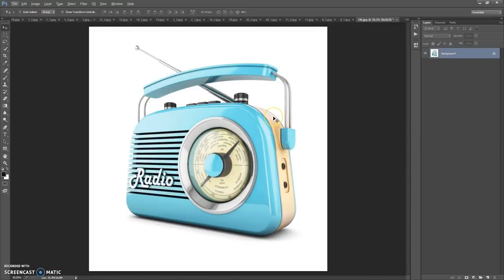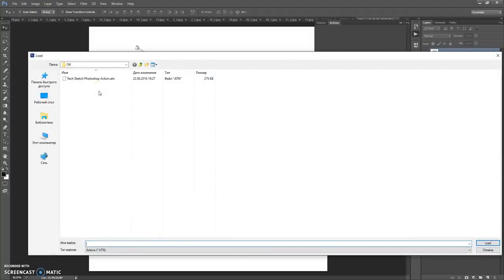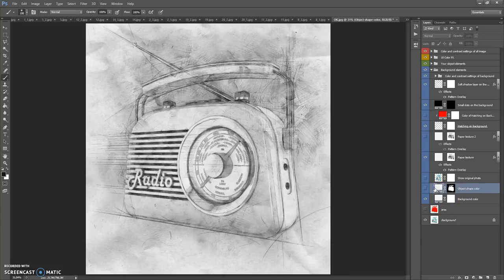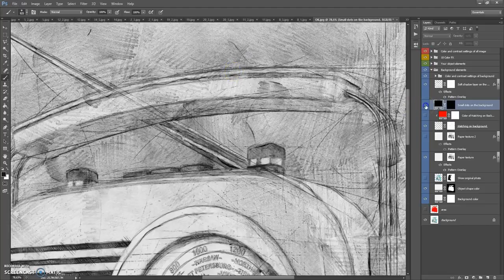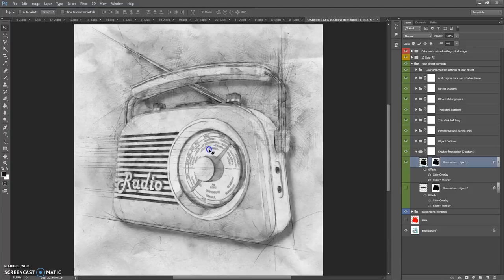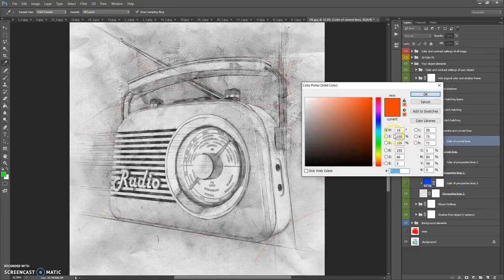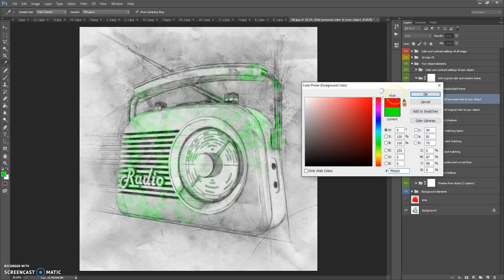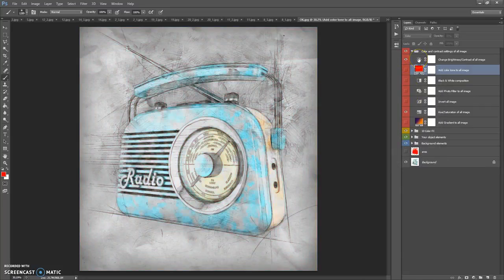Adobe Photoshop Tutorial_Technical Sketch Effect Tutorial